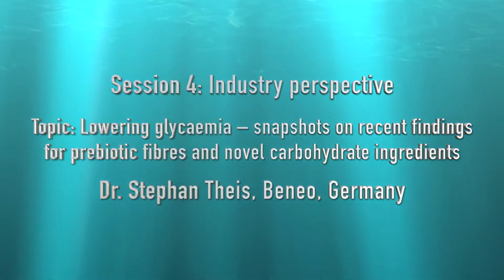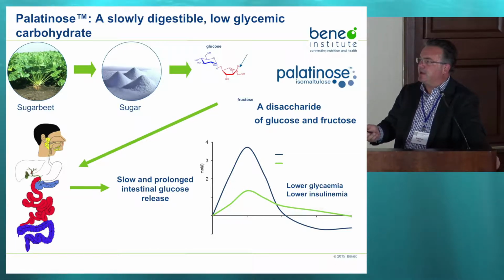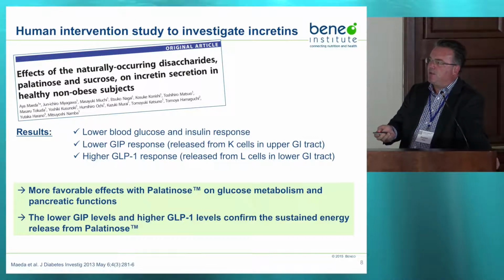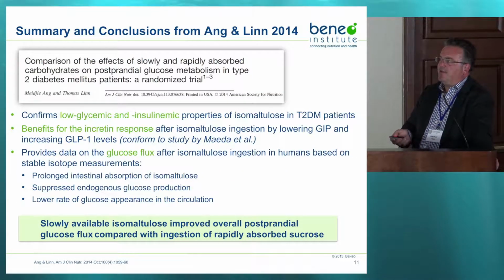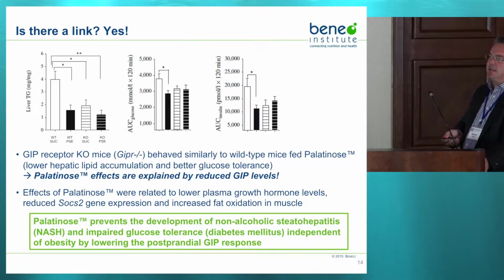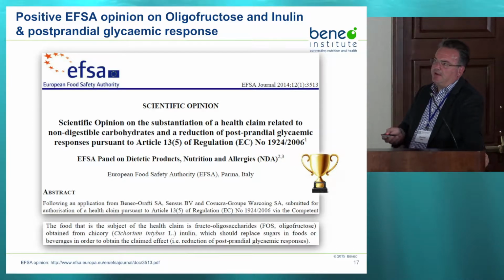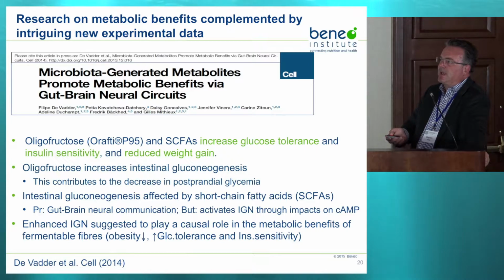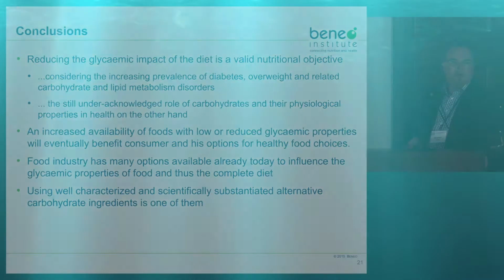2nd ICQC meeting - Session 4-4 Stephan Theis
Tuesday June 9th, 2015
Session 4: Industry perspective
Topic: Lowering glycaemia – snapshots on recent findings for prebiotic fibres and novel carbohydrate ingredients
Presenter: Stephan Theis, Beneo, Germany